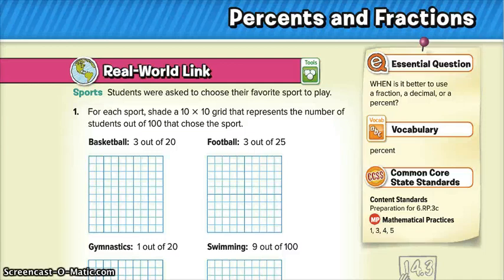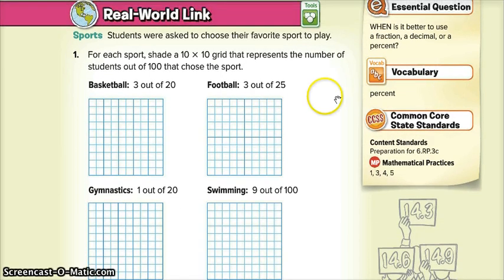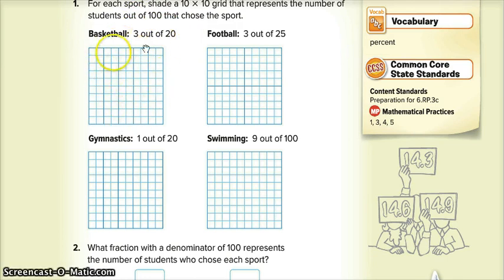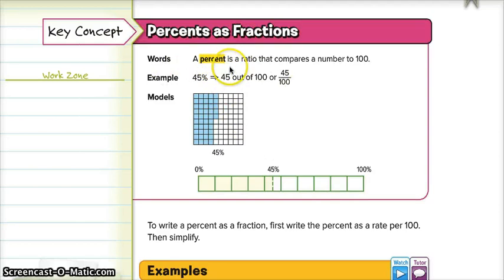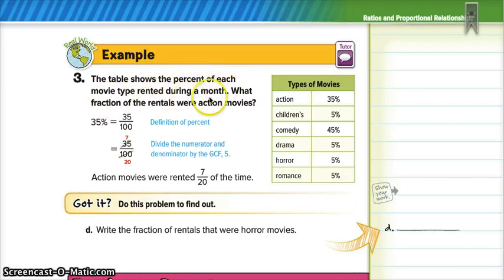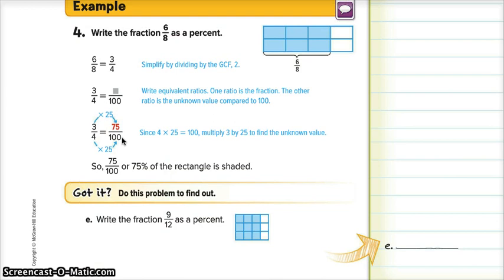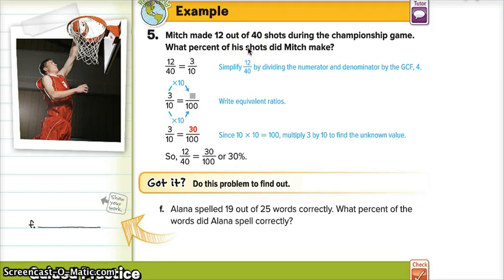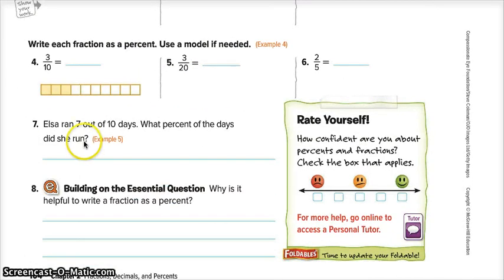Lesson 2 Percents and Fractions